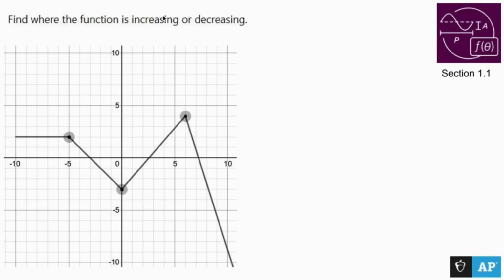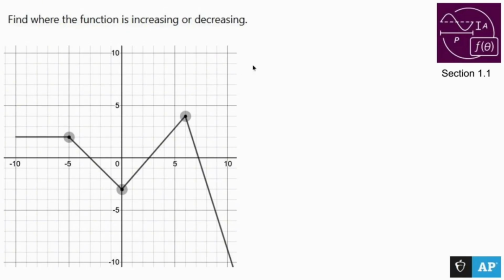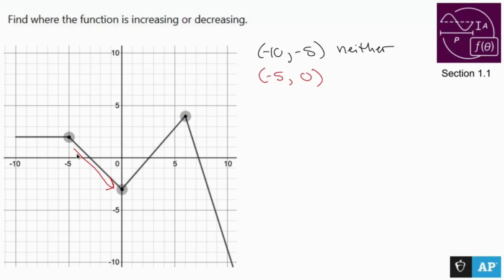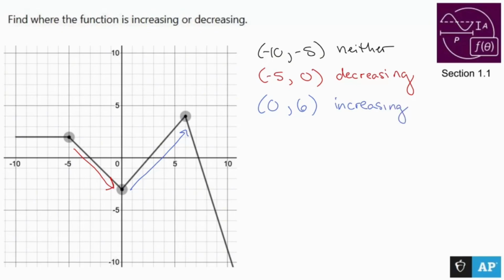AP Precalculus Section 1.1 Example: Find Where a Graph is Increasing or Decreasing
This example focuses on analyzing a graph to determine where it is increasing or decreasing. The first step is to look at the graph and identify sections where the curve moves upward as you move from left to right; these are the intervals where the function is increasing. Next, find the sections where the graph moves downward as you move from left to right; these are the intervals where the function is decreasing. Pay attention to points where the slope changes from positive to negative or negative to positive—these are often the peaks and valleys of the graph, called local maxima or minima. Use these points to clearly mark the boundaries of increasing and decreasing intervals. Finally, describe the intervals using the x-values at the start and end of each section.

1.1 Change in Tandem
1.2 Rates of Change
1.3 Rates of Change in Linear and Quadratic Functions
1.4 Polynomial Functions and Rates of Change
1.5 Polynomial Functions and Complex Zeros
1.6 Polynomial Functions and End Behavior
1.7 Rational Functions and End Behavior
1.8 Rational Functions and Zeros
1.9 Rational Functions and Vertical Asymptotes
1.10 Rational Functions and Holes
1.11 Equivalent Representations of Polynomial and Rational Expressions
1.12 Transformations of Functions
1.13 Function Model Selection and Assumption Articulation
1.14 Function Model Construction and Application
2.1 Change in Arithmetic and Geometric Sequences
2.2 Change in Linear and Exponential Functions
2.3 Exponential Functions
2.4 Exponential Function Manipulation
2.5 Exponential Function Context and Data Modeling
2.6 Competing Function Model Validation
2.7 Composition of Functions
2.8 Inverse Functions
2.9 Logarithmic Expressions
2.10 Inverses of Exponential Functions
2.11 Logarithmic Functions
2.12 Logarithmic Function Manipulation
2.13 Exponential and Logarithmic Equations and Inequalities
2.14 Logarithmic Function Context and Data Modeling
2.15 Semi-log Plots
3.1 Periodic Phenomena
3.2 Sine, Cosine, and Tangent
3.3 Sine and Cosine Function Values
3.4 Sine and Cosine Function Graphs
3.5 Sinusoidal Functions
3.6 Sinusoidal Function Transformations
3.7 Sinusoidal Function Context and Data Modeling
3.8 The Tangent Function
3.9 Inverse Trigonometric Functions
3.10 Trigonometric Equations and Inequalities
3.11 The Secant, Cosecant, and Cotangent Functions
3.12 Equivalent Representations of Trigonometric Functions
3.13 Trigonometry and Polar Coordinates
3.14 Polar Function Graphs
3.15 Rates of Change in Polar Functions

/ nickperich

Nick Perich
Norristown, Pa